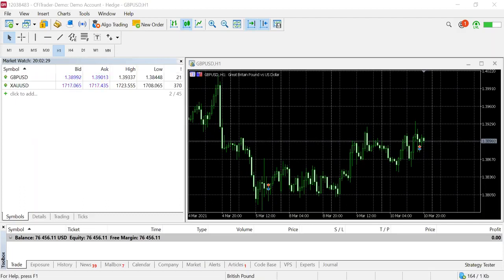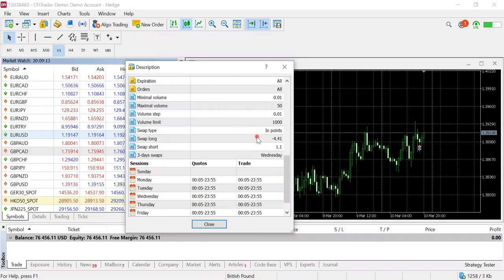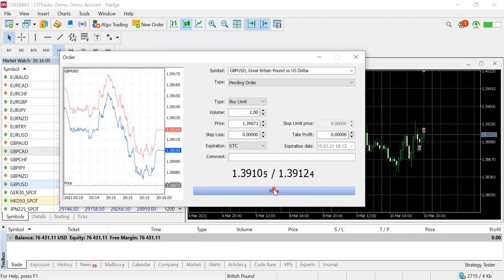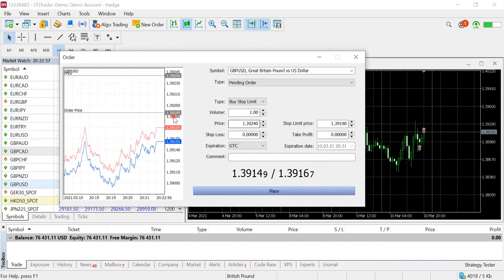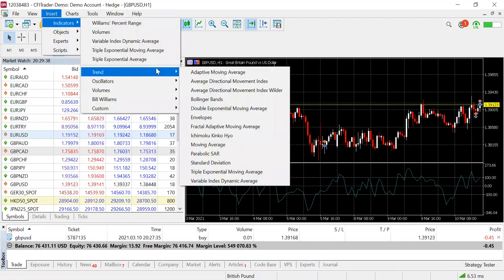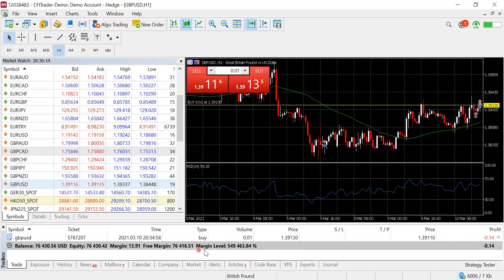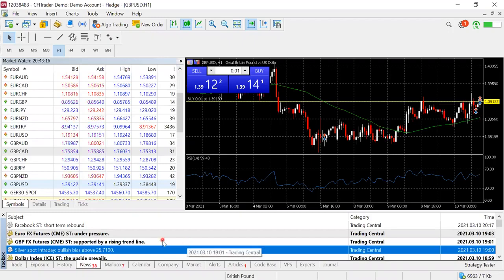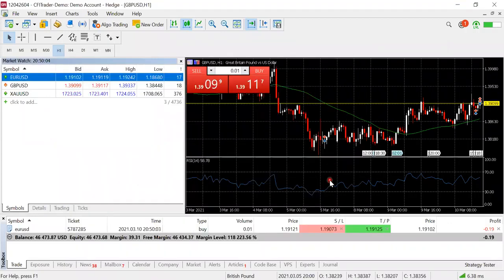How to Use MT5 Webinar 10 03 2021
How to Use MT5 Webinar with CFI UK Relationship Manager Guillermo Sanchez